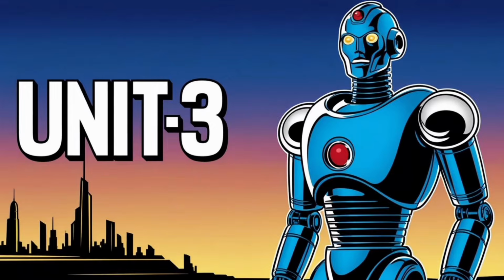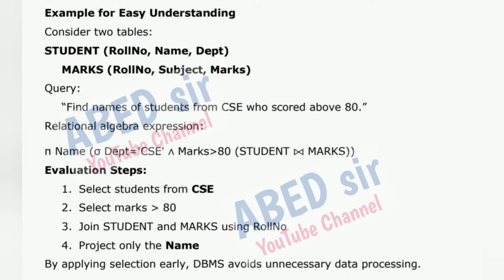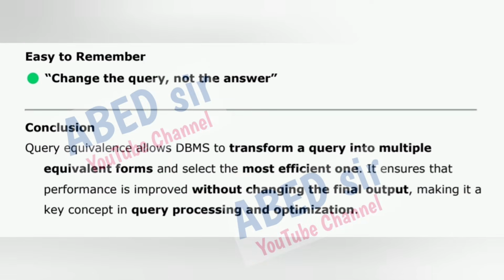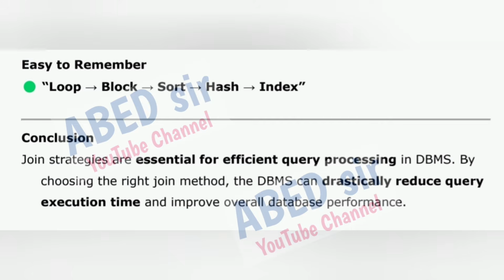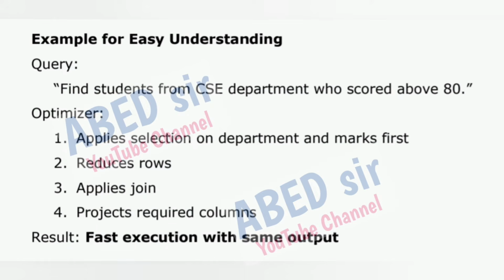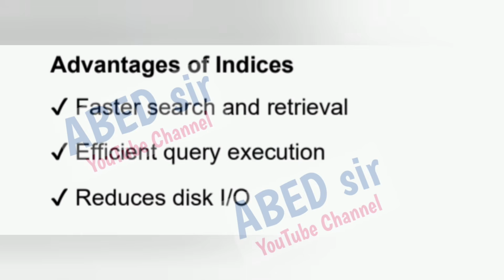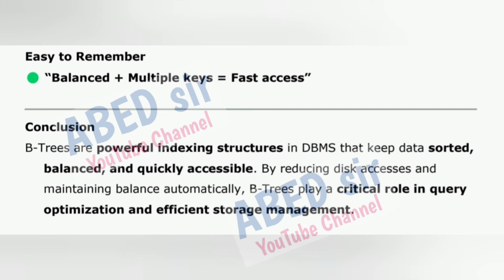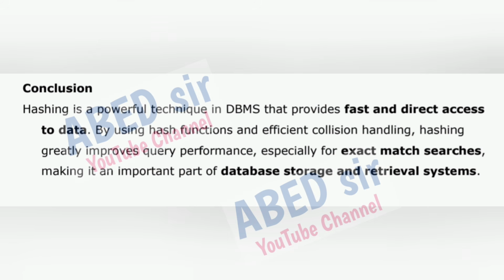DBMS Unit-3 Full Explanation & Quick Revision | MBA 3rd Sem | Jan 2026 Exams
🔥 Viral YouTube Description
Are you preparing for MBA 3rd Semester January 2026 exams?
This video brings you a complete DBMS Unit-3 Full Explanation with Quick Revision, specially designed for Osmania University (OU) and other universities 📘🔥

In this session, DBMS Unit-3 concepts are explained in simple and exam-oriented language to help you understand faster and revise smarter. This is a one-shot revision video ideal for students who want maximum marks in minimum time.

🎯 What you will learn in this video:
✔ DBMS Unit-3 complete syllabus coverage
✔ Easy explanation with clear concepts
✔ Important exam-oriented topics
✔ Quick & last-minute revision before exams
✔ Helpful for theory + concept clarity

This video is perfect for last-day preparation, internal exams, and semester exams. If you are feeling confused or short on time, this DBMS Unit-3 revision will boost your confidence 💯

📌 Recommended for:
• MBA 3rd Semester students
• OU MBA January 2026 exams
• Other university MBA students
• Fast & effective DBMS revision

💬 Comment if you want Unit-4 / Important Questions / Full Syllabus Revision

All the best for your MBA exams! 🎓🔥